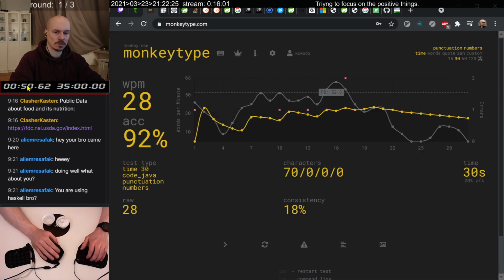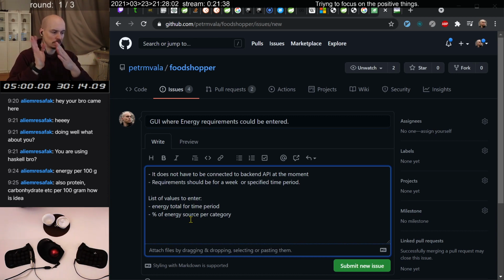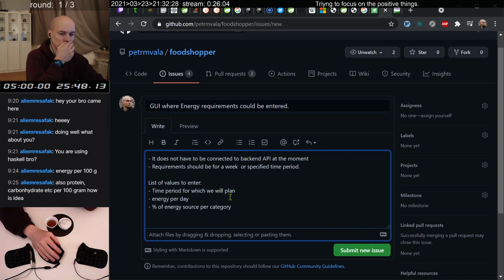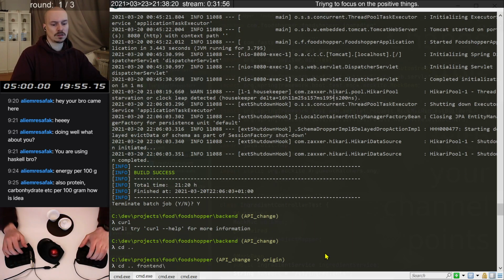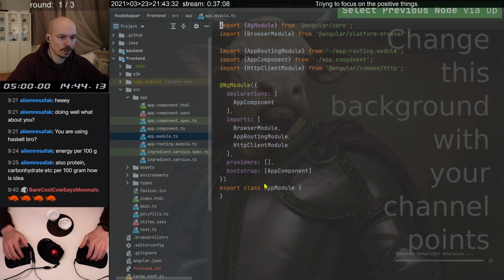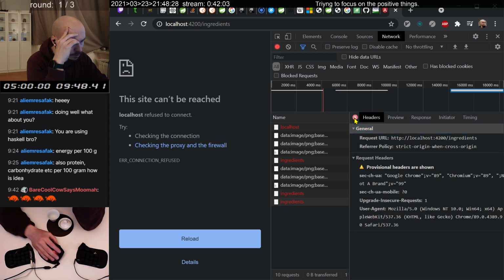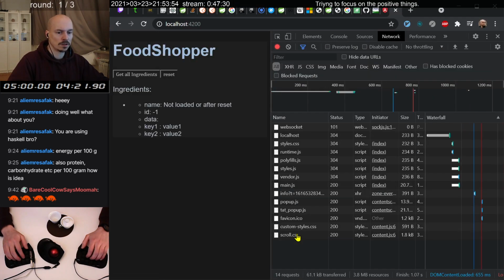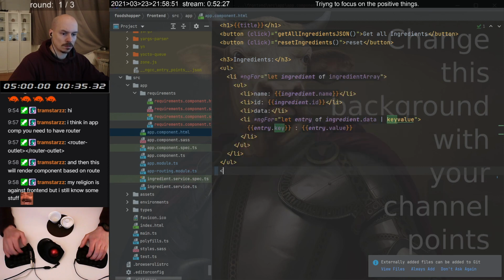Programming Workout #631 ANGULAR Building application